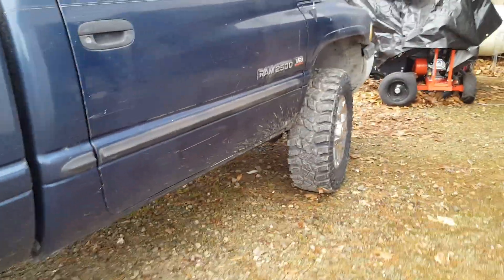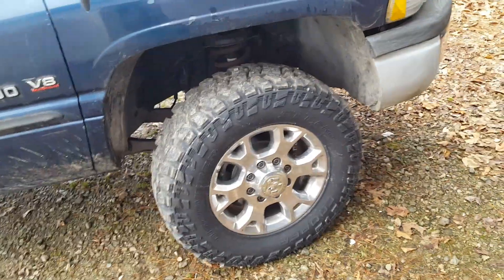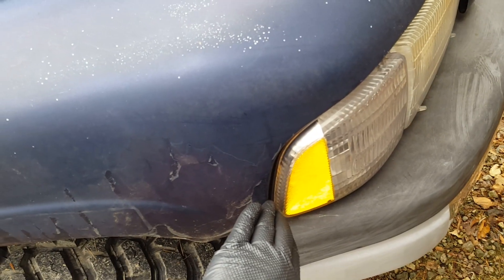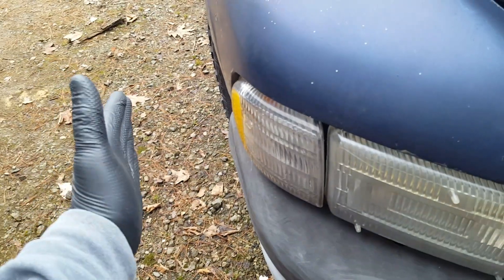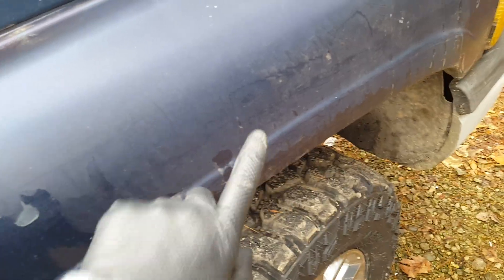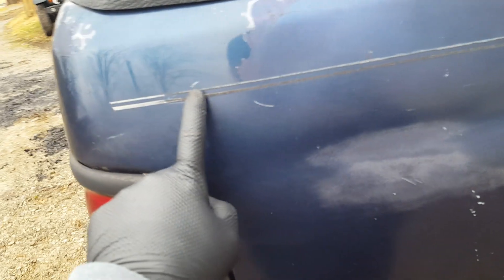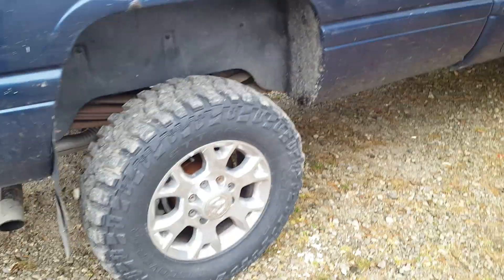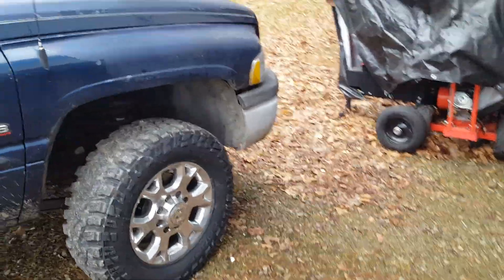2nd Gen Ram build ideas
Just a general overview and spitball of some ideas for the old Dodge. Trying to get a feel for things and my filming was way off today, sorry.